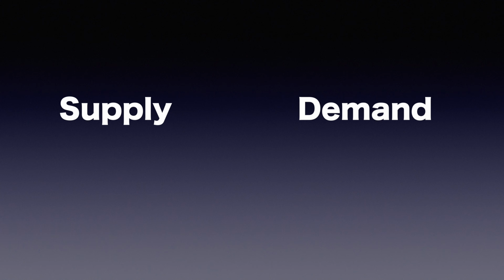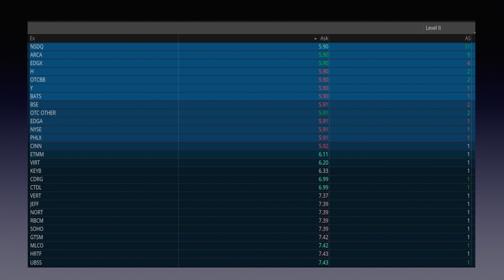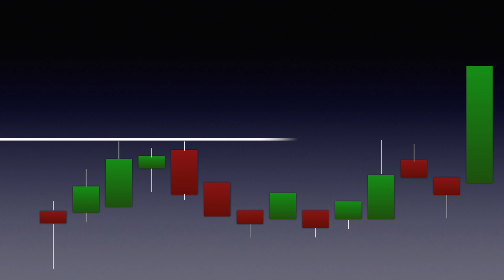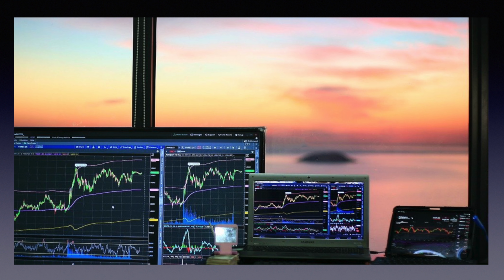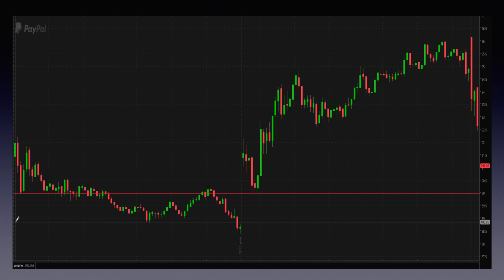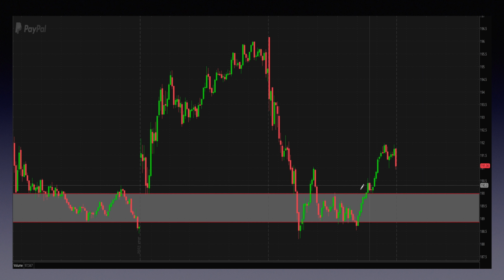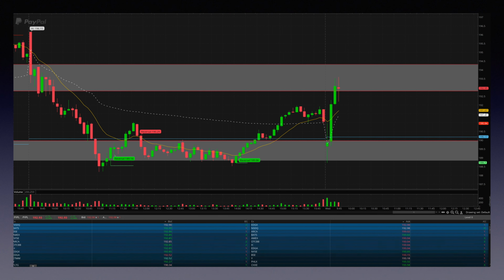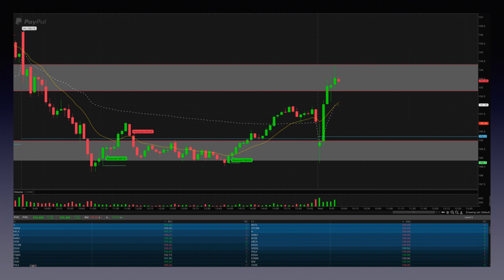EASY Supply and Demand Trading Strategy || How to Draw Support and Resistance Zones Properly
This supply and demand trading strategy will teach you how to draw support and resistance zones properly on any stock chart and is very reliable when day trading or swing trading. It focuses on finding validated supply and demand zones by testing support and resistance multiple times on the stock chart for any stock you're buying or selling. In this video, I show how to find these support and resistance levels and draw them out appropriately on the stock chart to ensure you are buying and selling at a true supply and demand zone.

0:00 - Supply & Demand basics
0:48 - Level II explained
2:10 - Support & Resistance explained
3:25 - Supply & Demand trading explained
6:58 - Live trading example
8:50 - Outro